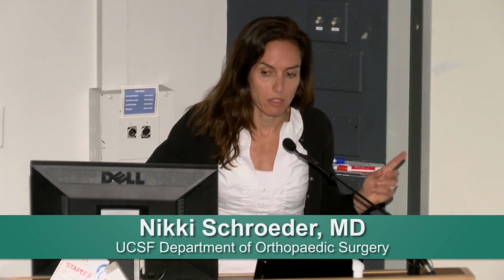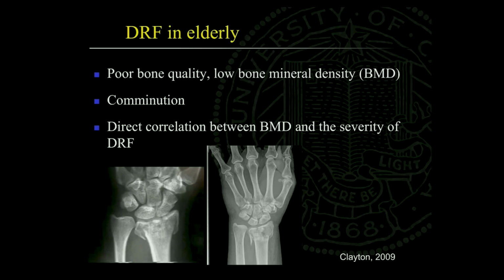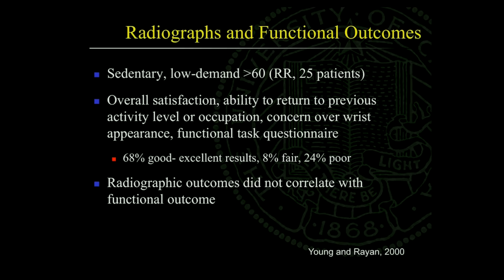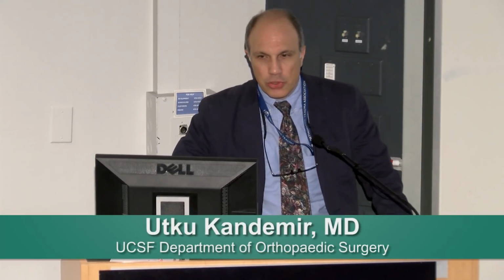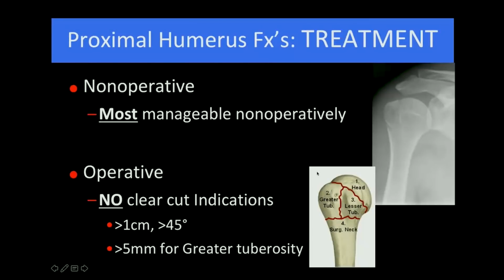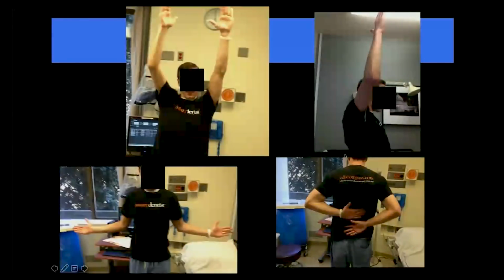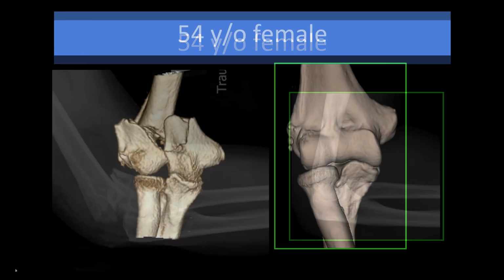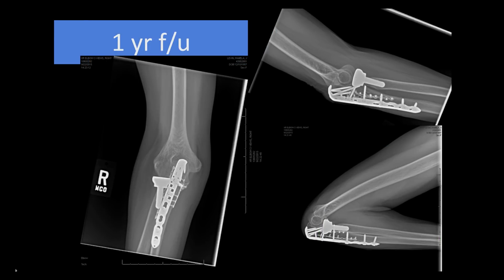Treatment of Common Geriatric Fractures: Wrist, Elbow and Shoulder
0:23 - Presentation #1 - Nikki Schroeder, MD
1:00:03 - Q & A

Dr. Nikki Schroeder and Dr. Utku Kandemir look at treatment for common upper extremity fractures of the wrist, elbow and shoulder.  Recorded on 06/05/2018. Series: "Mini Medical School for the Public" [8/2018] [Show ID: 33740]